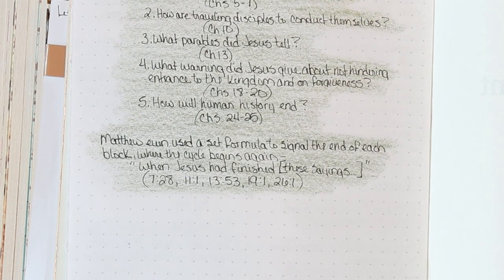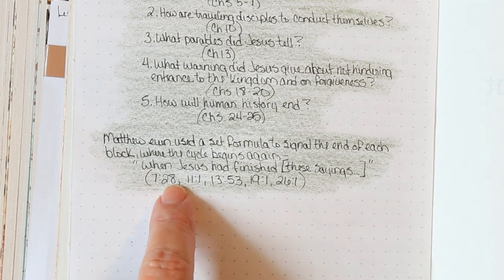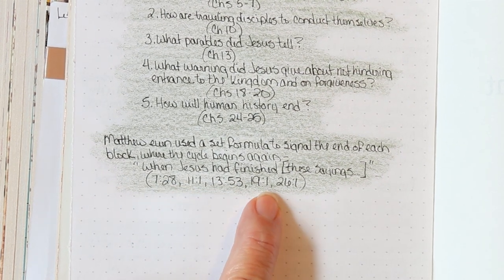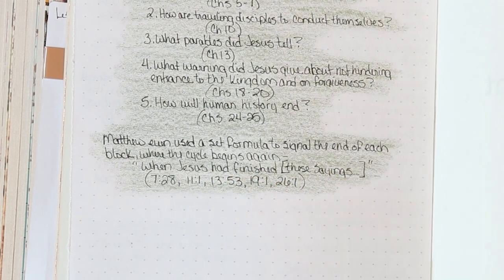Bible Background & Context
Do some background research on a book of the Bible & open up the richness of God's Word.

Wanderlust- Justin Lee
Music from Uppbeat (free for Creators!)